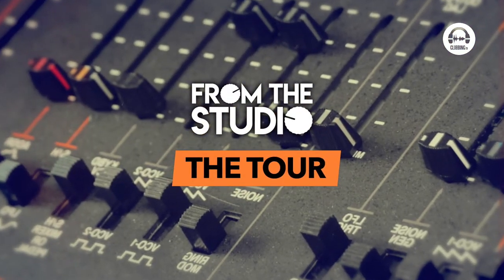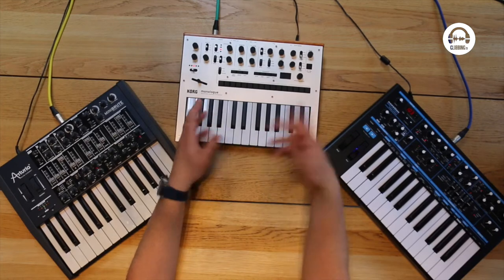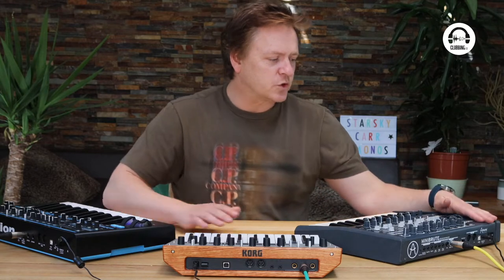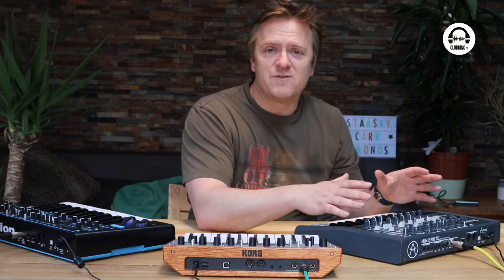From The Studio - The 3 best MonoSynths under €300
In this episode, In this episode, Starsky Carr gives you a selection of the 3 really good high quality Monosynths under 300 euros : Arturia Minibrute, Korg Monologue and Novation Bass station 2

« FROM THE STUDIO » IS A TV SHOW DEDICATED TO MUSIC PRODUCTION & HOME STUDIO
 HOSTED BY STARSKY CARR & PRODUCED BY CLUBBING TV.
Every week, from our studio, the well known Youtuber Starsky Carr talks, test,
reviews, rates, recommends the best home studio gears out there and tips on how to use them.

Clubbing TV is the World’s 1st TV channel dedicated to Clubbing, DJ and electronic Music culture.
The channel is Live 24/7 and brings the best live events, DJs, music videos, lifestyle programs and party reports from the hottest dance floors and electro festivals worldwide.